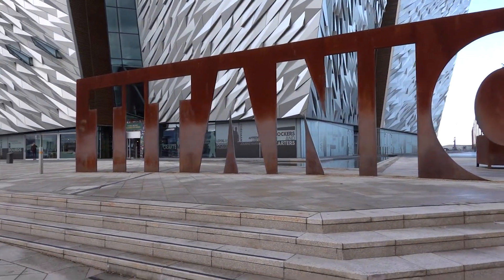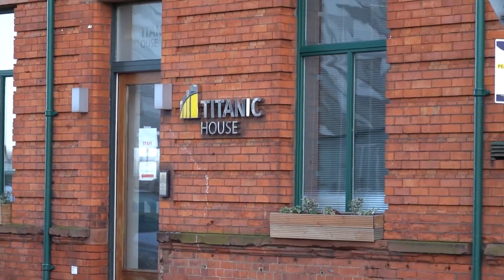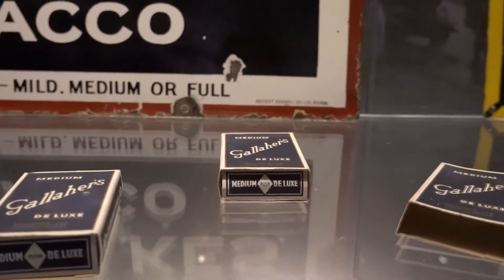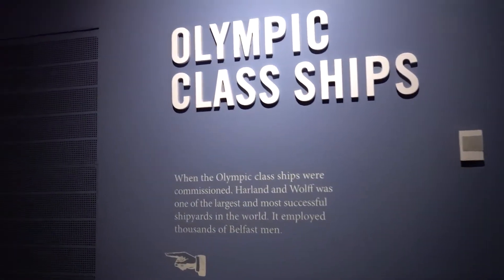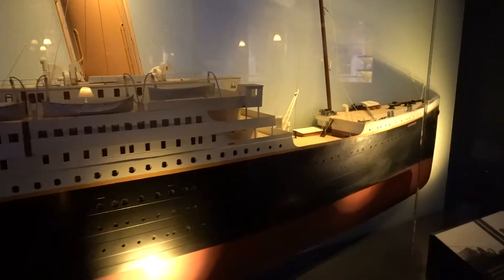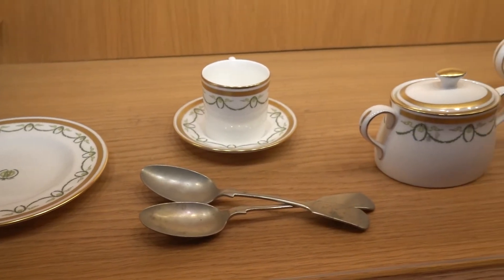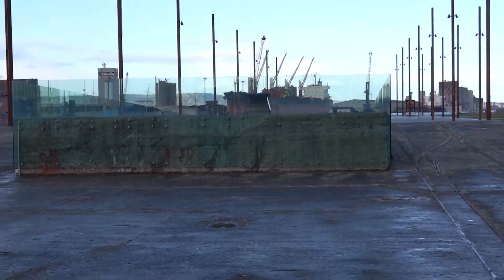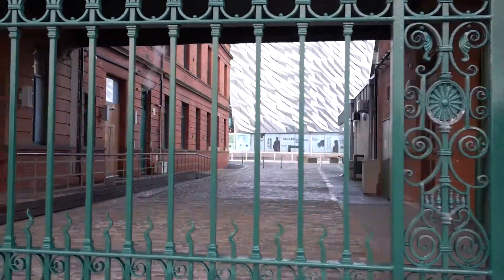Belfast Titanic Museum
We toured the Belfast Titanic Museum and it was very well done. The amount of artifacts and details we great. We really enjoyed this museum.

Our top travel and tech gear: 🧳💻
Luggage Roller Bag
Expandable Tote bag
Theftproof backpack
Gear ties
iPhone cases with hidden card slot
Electronics organizer
Charging cables
Battery bank
Locking carabiners for backpacks
Universal plug with 4 USB ports

Travel Resources ✈🚝🏨🏠
We buy annual travel insurance policies and use this tool to compare our options  Compare insurance

Our Video and Camera Gear 📷📷

Music 🎼
Access Thousands of FREE Songs for your videos!

About Us
Hey y’all! Its Melinda and Tracey and we make up the Gallivanting Gals. We are always planning our next trip and before we even get there we are working on the next and the next, you get the idea! Who we really are: After years of working the 40-hour work weeks or mostly 60-hour weeks, we decided to follow our dream & start our travels.  We started our journey from Nashville, TN. Which is Melinda’s hometown and Tracey’s adopted hometown. No, we didn’t sell everything and leave home, but we did sell our business of 14 years and start planning. To be more personal, we also saw people young and old that were very dear to us pass away and we realized that life is too short, and you never know what tomorrow will bring. Though that may sound a little cliché, that’s truly what gave us a swift kick in the butt to start doing all the things we love.
Now we travel about 6 months a year and love every minute of it. As Gen Xer’s we found that there weren’t a lot of channels that focused on our style of travel. We don’t carry everything in a backpack, and we usually don’t stay in hostels. We give a firsthand view of the beautiful places we visit as well as any tips & tricks we have picked up along the way. We try to share as much as we can about the popular tourist sites because those are what drives most people to travel to certain places. We also love to discover hidden corners and less touristy places along the way.